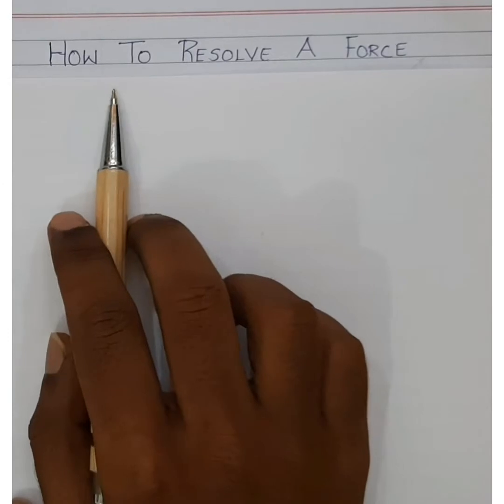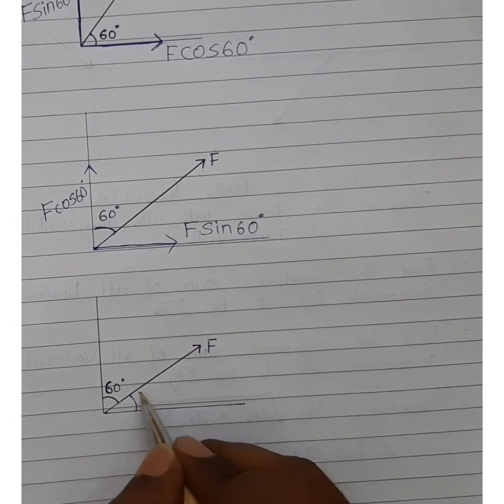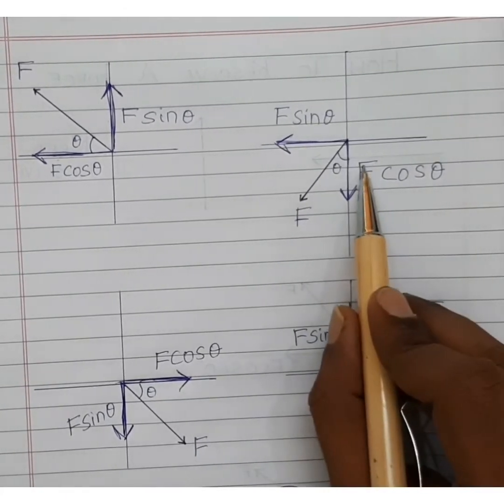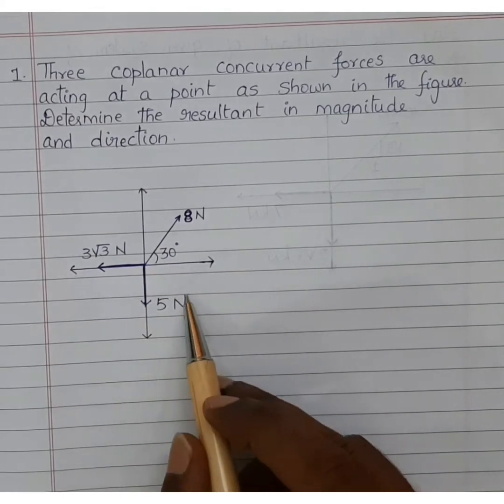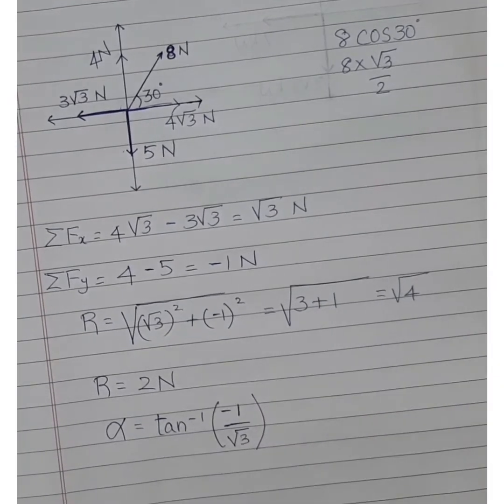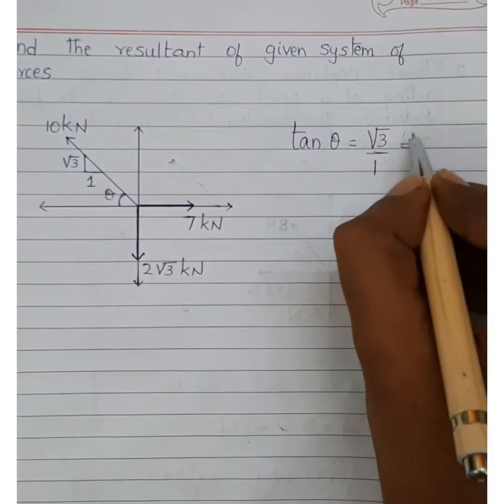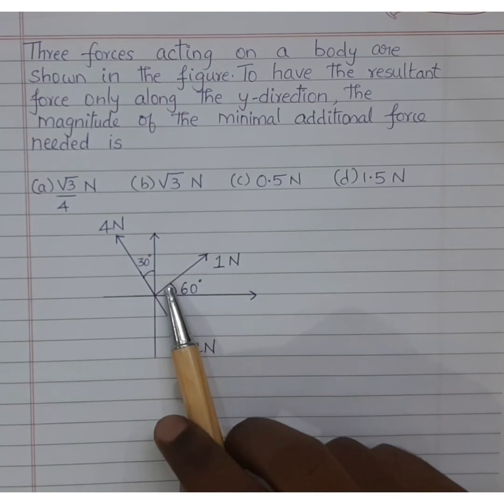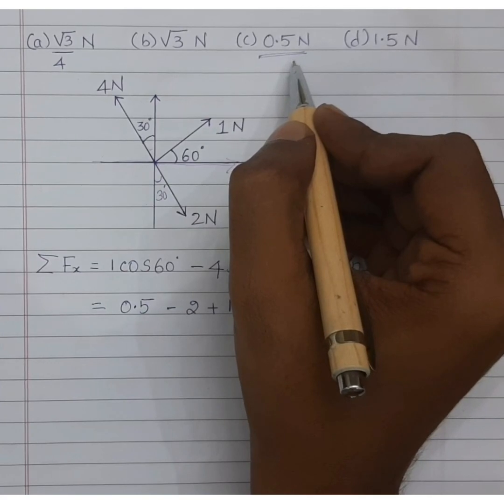How to resolve a force? | How to find resultant? | Laws of Motion | Physics | JEE | NEET | Arun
This video is about how to resolve a given force and how to find resultant of a given force system. Concept is explained with examples.